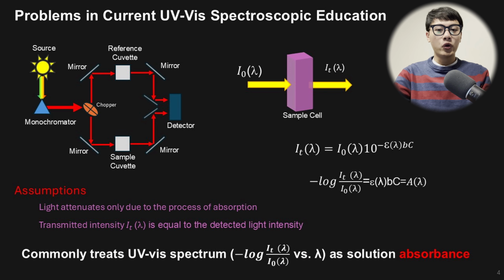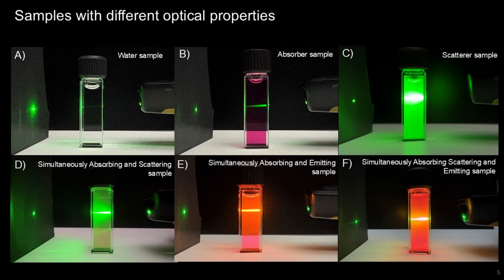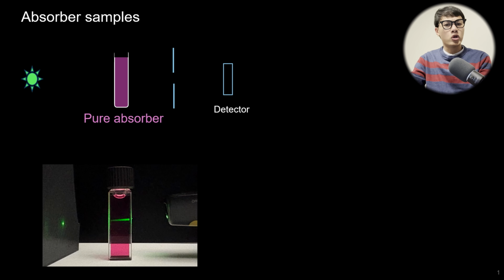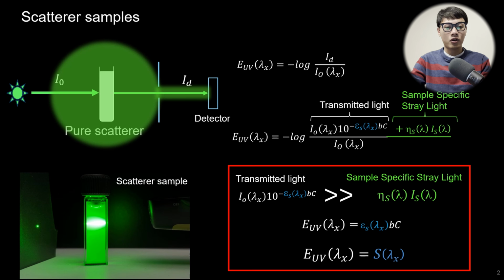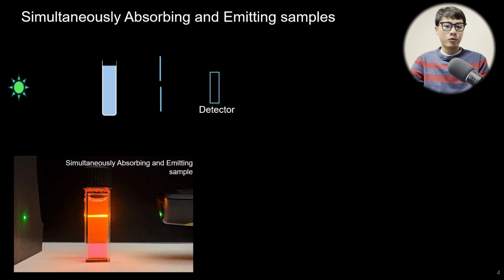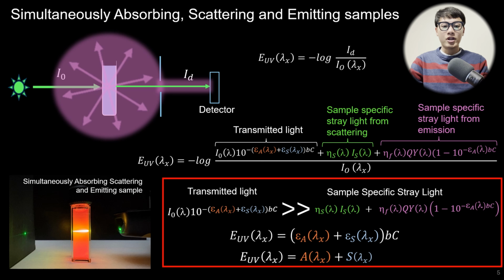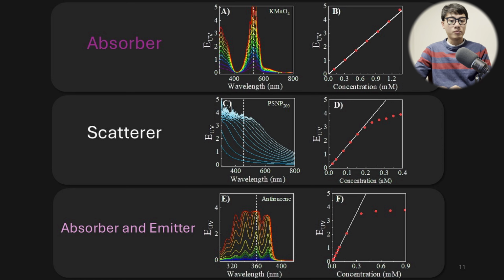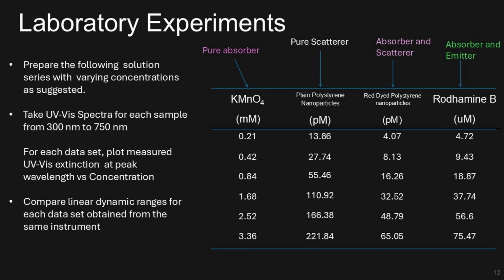Enhancing UV-Vis Spectroscopy Education: Beyond the Beer-Lambert Law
For more information.